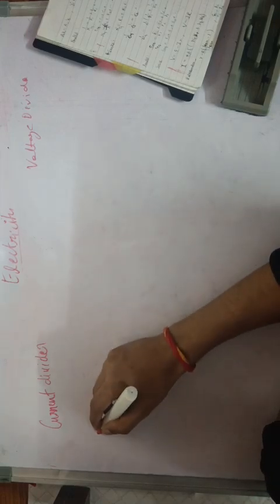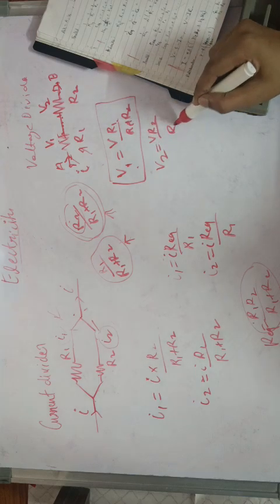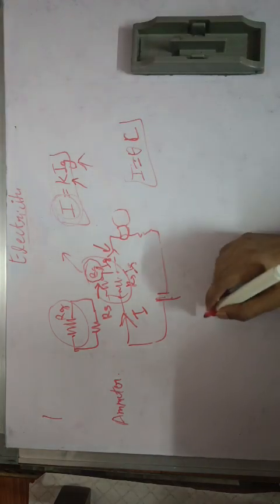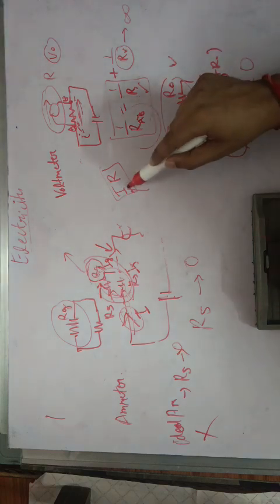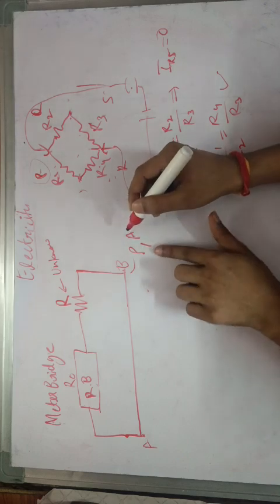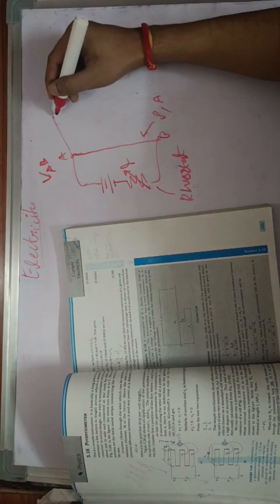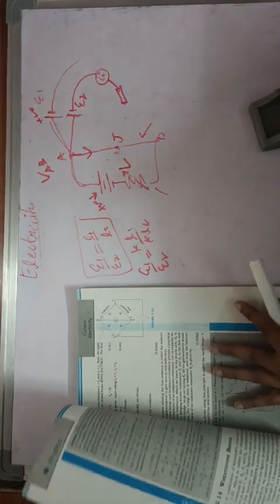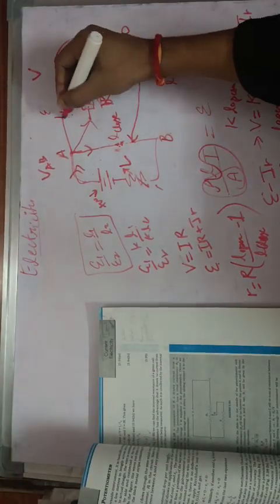Electricity part -2